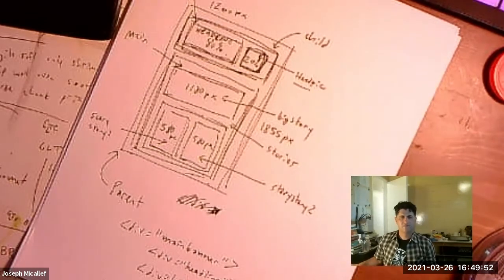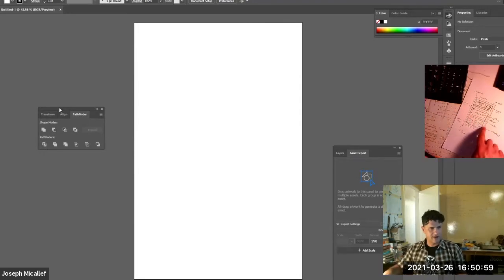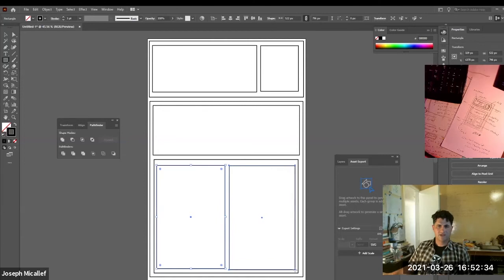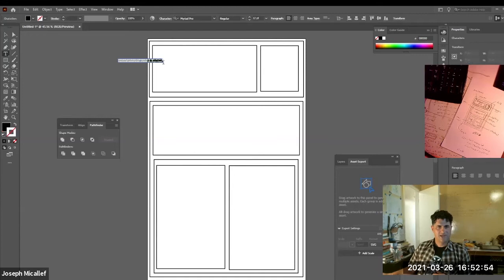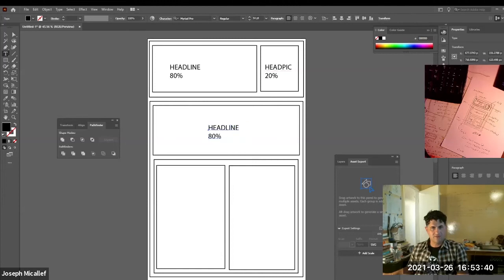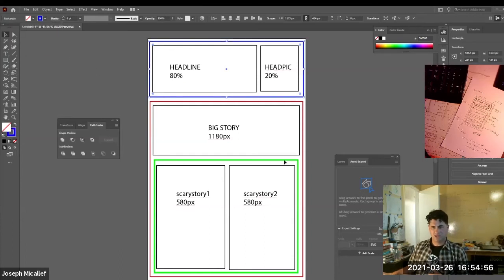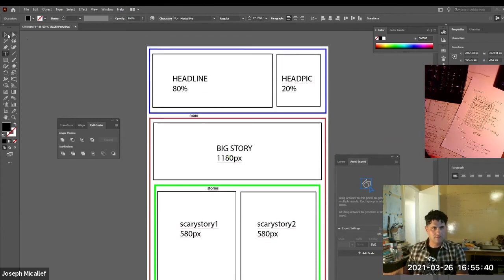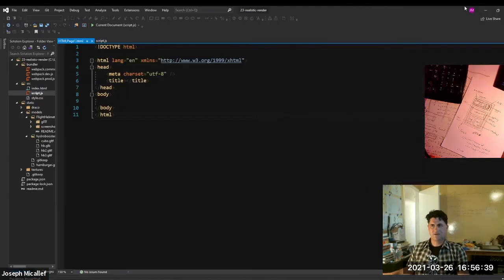Wireframe to Final Site Part 2: Converting the sketch to a Concept in Illustrator